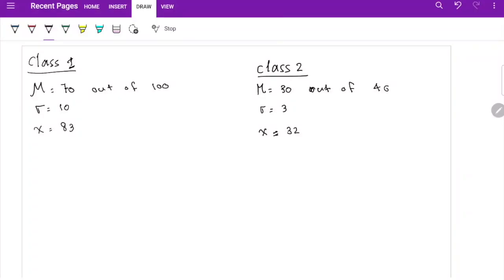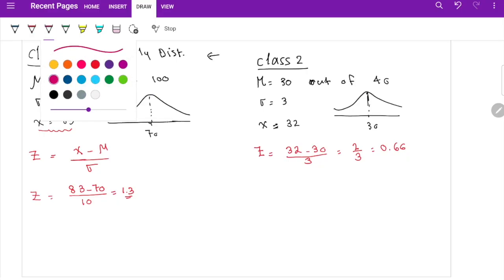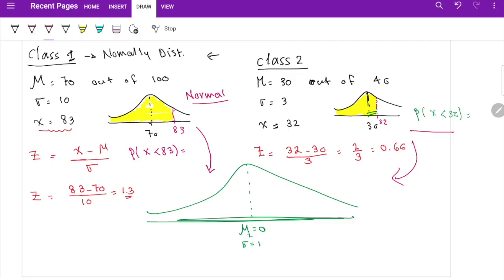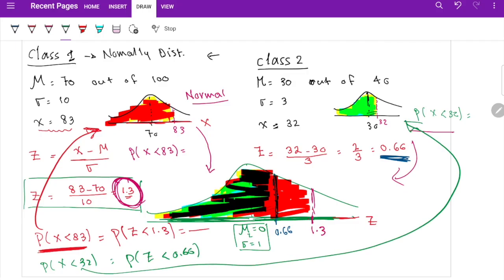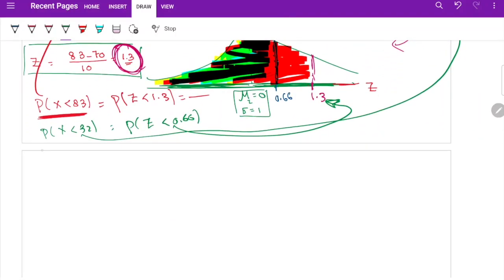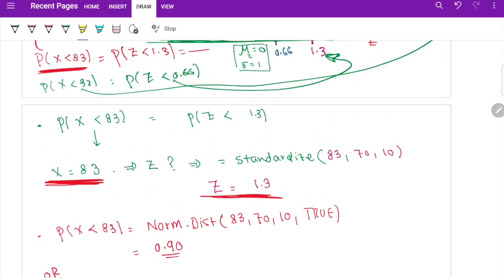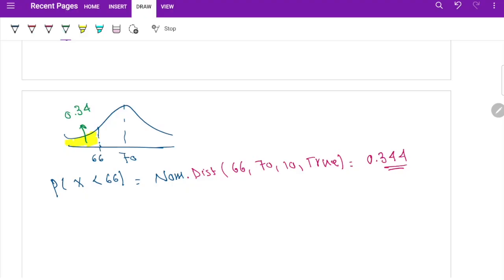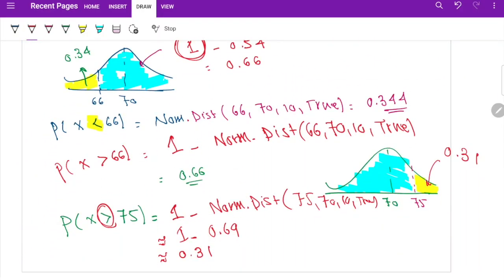Chapter 6 Standard Normal Distribution